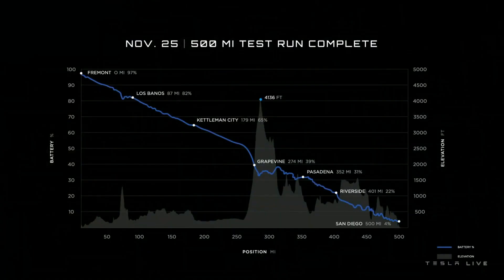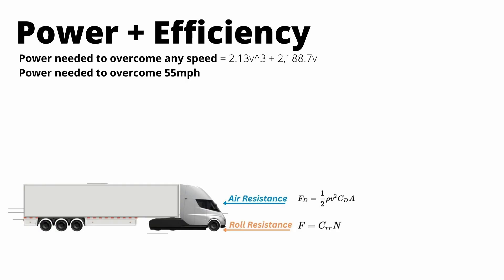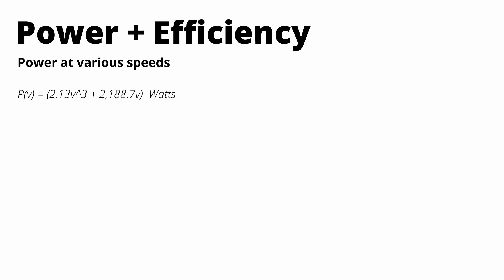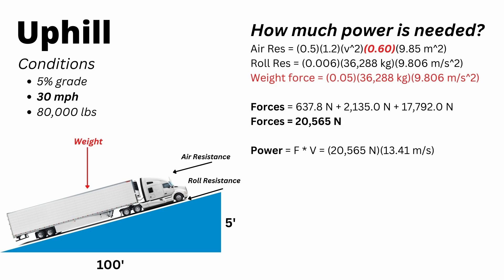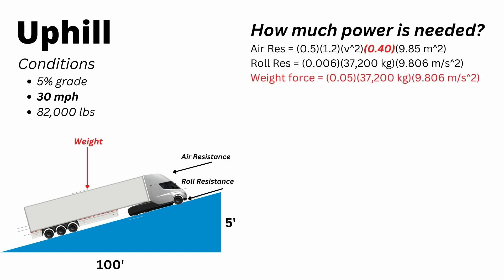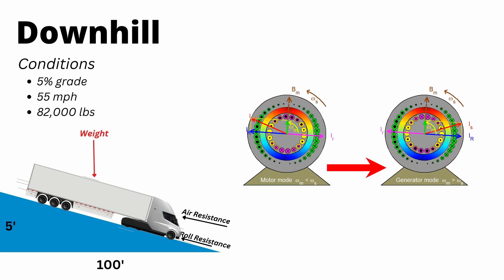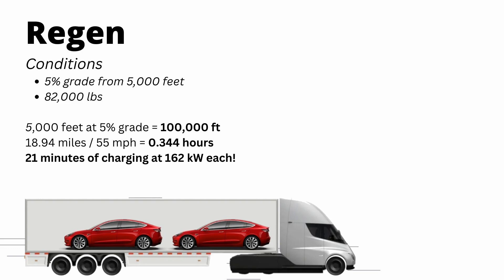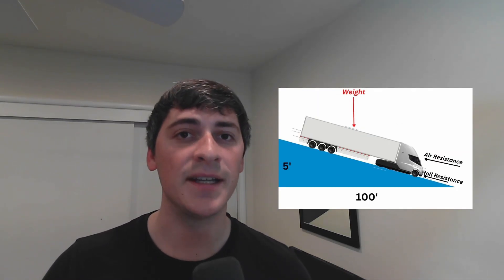Breaking the laws of Efficiency! Tesla Semi Physics Explained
In November 2017, Elon Musk presented the new Tesla Semi promising to revolutionize the transportation industry. Recently they held an event revealing more details and announcing the first deliveries. In this video we deep-dive into the efficiency, range, and battery size of the semi. The calculations help illustrate how impressive the Tesla Semi is and how it has the ability to make a massive impact in the trucking industry.

Timestamps:
00:00 Tesla Semi Event
00:27 Calculating road load
01:25 How much power?
02:38 Battery size estimation
03:10 Speed vs Efficiency
03:40 Going uphill is hard
06:11 EV truck going uphill
07:47 Downhill physics
08:55 Insane regen power
09:57 How efficient is regen?